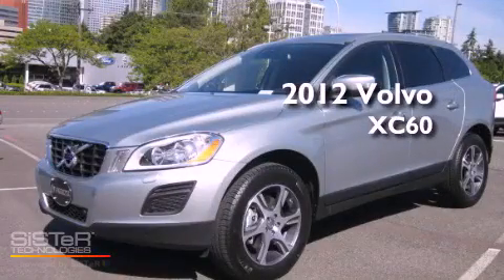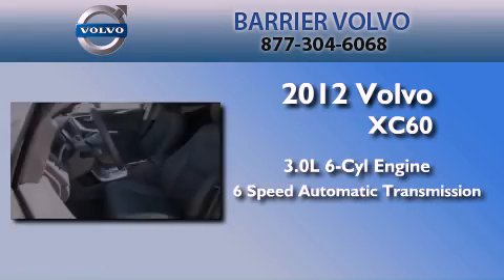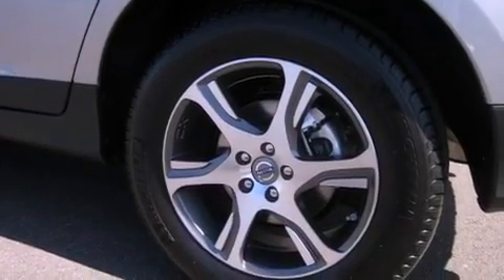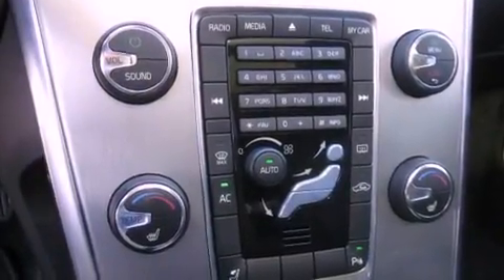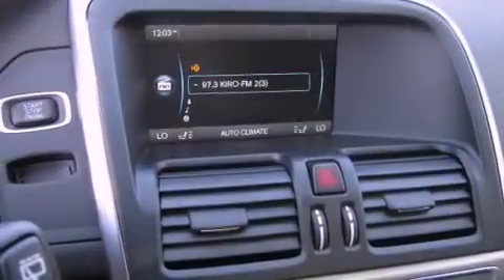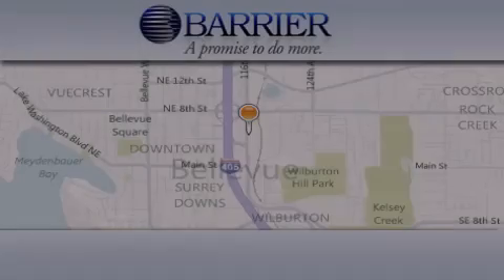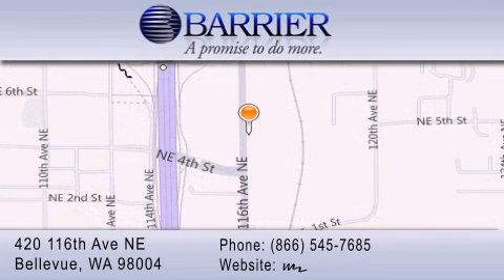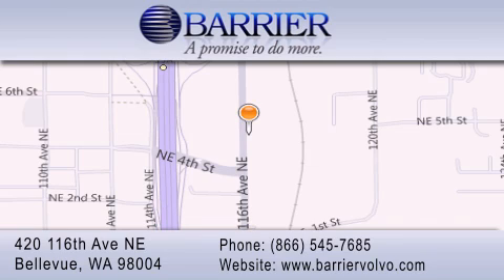2012 Volvo XC60 Bellevue WA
Year : 2012
 Make : Volvo
 Model : XC60
 Engine : 3.0L I6 Turbo
 Trans . : 6 Spd Automatic
 Exterior : Silver
 Miles : 25
 Interior : Black
 Stock : 335138

 2012 Volvo XC60 Bellevue WA